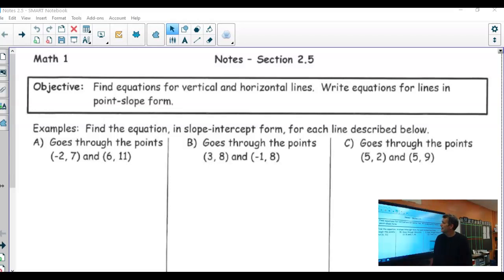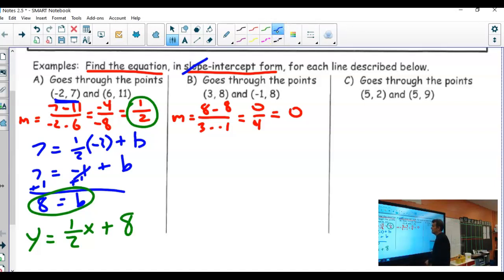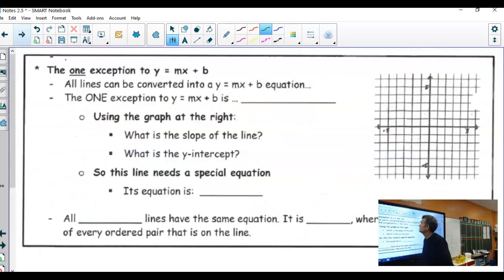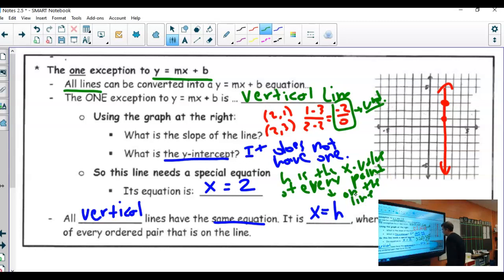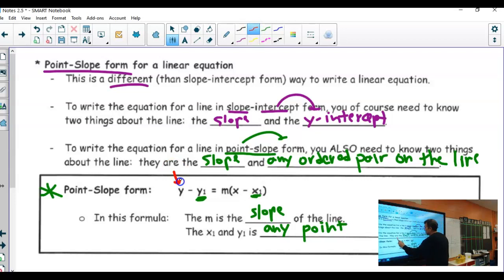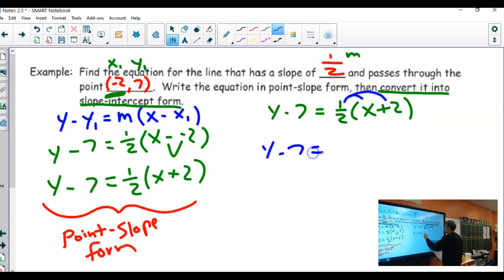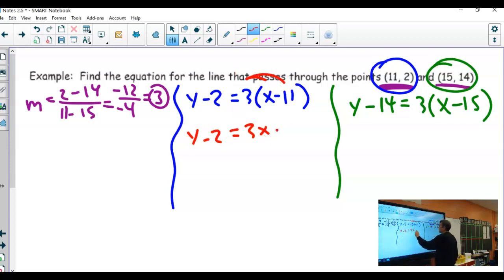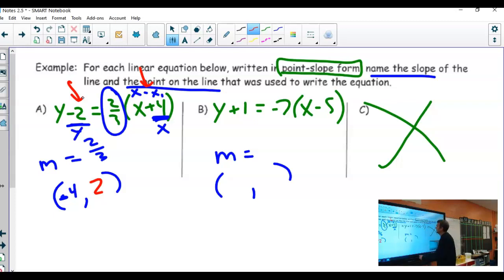M1 - Notes - Section 2.5